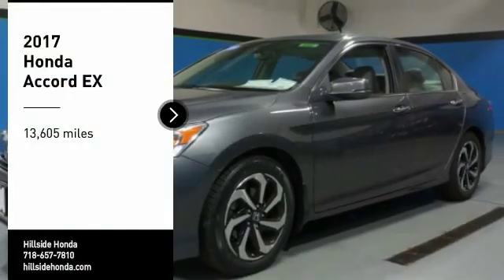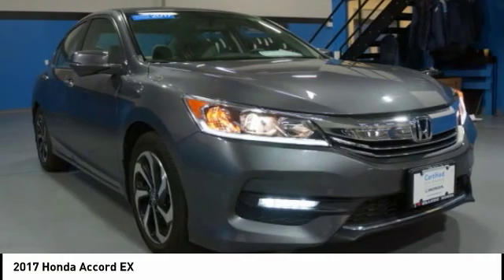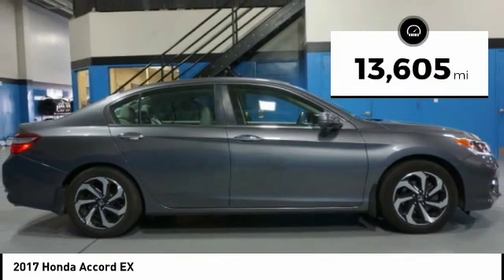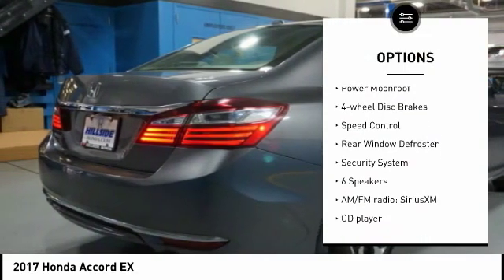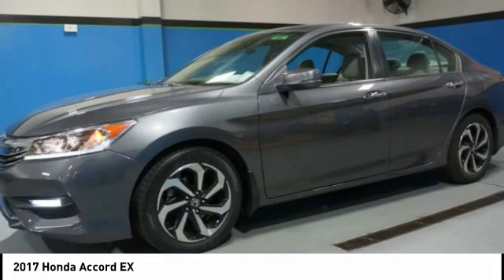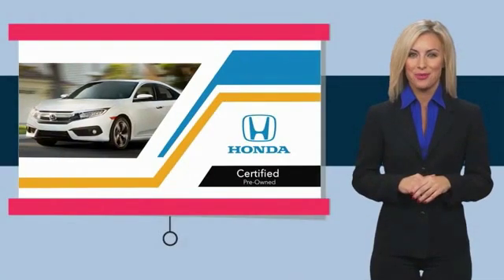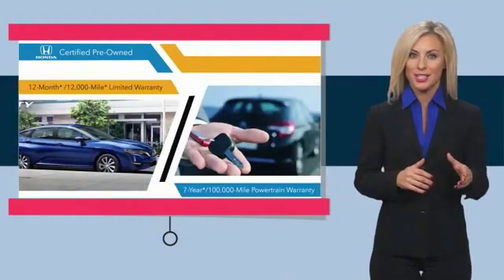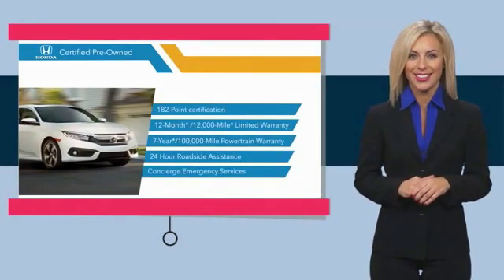2017 Honda Accord Jamaica NY U259382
2017 Honda Accord EX

Hillside Honda
144-19 Hillside Avenue

NO HIDDEN DEALER FEES, NO FINANCING REQUIREMENTS, Hillside Honda To Go means you pay EXACTLY what you see! *HondaTrue Factory Certified with Warranty* Spotless! Best Conditioned Vehicles in the Market! Our aggressive NO FEE, market based pricing takes all the headache out of shopping! Clean CARFAX. CARFAX One-Owner.Passed 182 Point Inspection, New Tires, Recent Oil Service, White Glove Detailed.***INTERNET SPECIAL - MUST PRESENT AD AT TIME OF SALE. EXCLUDES ALL PRIOR OFFERS*** All Honda Certified Pre-Owned vehicles include: . 182 Point Inspection . 84 Month/100,000-mile (whichever comes first) Powertrain Limited Warranty from the vehicle's original in-service date . 12 months/12,000 miles (whichever comes first) non-powertrain warranty from the original warranty expiration date or from the Honda Certified purchase date. Warranty Deductible : $0 . Trip interruption protection . Vehicle History Report . Warranty is transferable . Roadside Assistance with Honda Care purchase . XM Satellite Radio 3 trial months of service All efforts are made to ensure each vehicle displayed is IN STOCK as well as AVAILABLE. Hillside Honda is not responsible for typographical errors.Awards: * ALG Residual Value Awards * 2017 IIHS Top Safety Pick+ (When equipped with Honda Sensing and specific headlights) * 2017 KBB.com 10 Most Awarded Brands * 2017 KBB.com Brand Image AwardsKelley Blue Book Brand Image Awards are based on the Brand Watch(tm) study from Kelley Blue Book Market Intelligence. Award calculated among non-luxury shoppers.  Kelley Blue Book is a registered trademark of Kelley Blue Book Co., Inc.